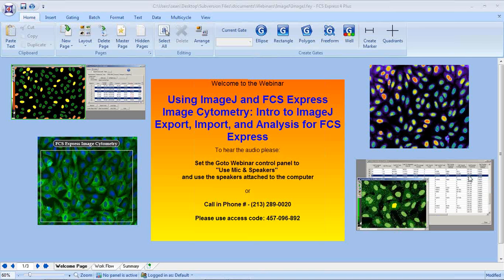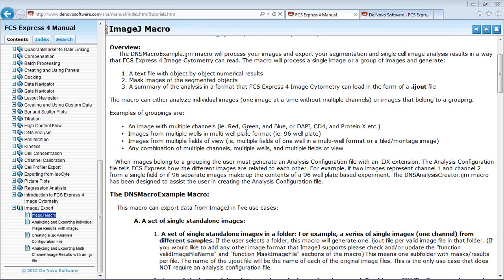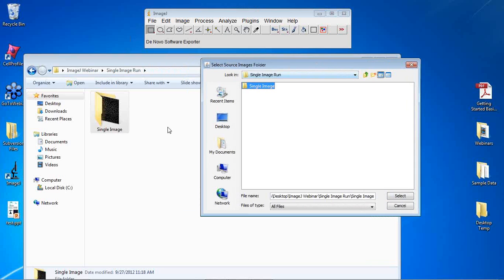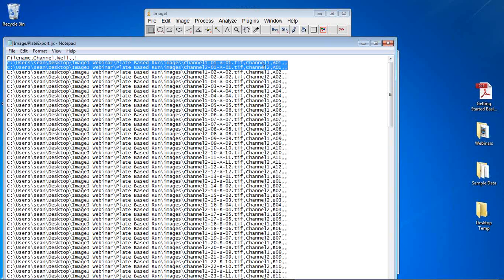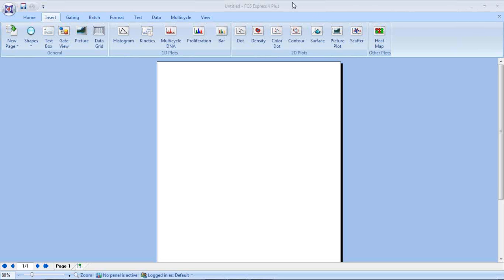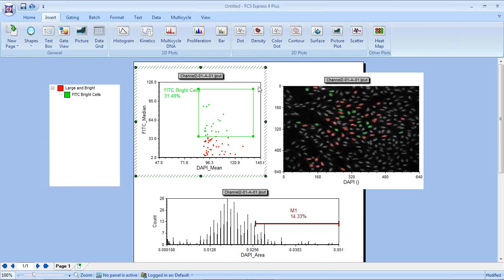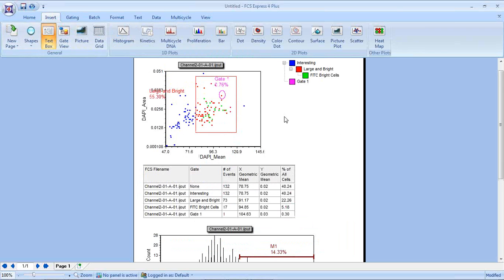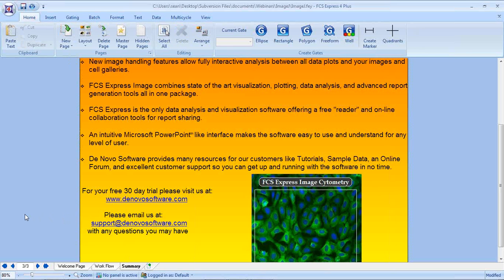Using ImageJ and FCS Express Image Cytometry ImageJ Export, Import, and Analysis for FCS Express.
Announcing our new FCS Express 4 Image Cytometry Analysis with ImageJ compatibility. We know that it can be difficult to try new software on your own, so we have scheduled a live online demo to help you out. The demo is one hour long and gives an overview of how FCS Express can help you analyze your image cytometry data that has been segmented and processed using ImageJ. It can give you a great head start on taking advantage of everything FCS Express has to offer and introduce you to new ways to get information out of your imaging data.